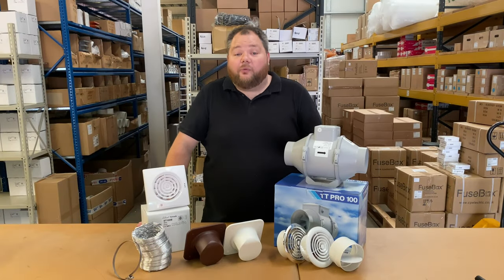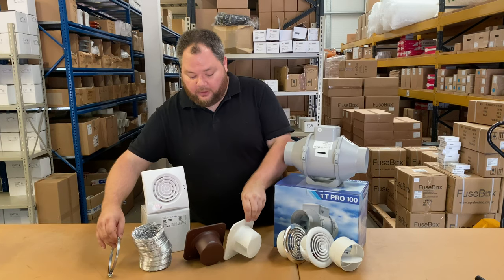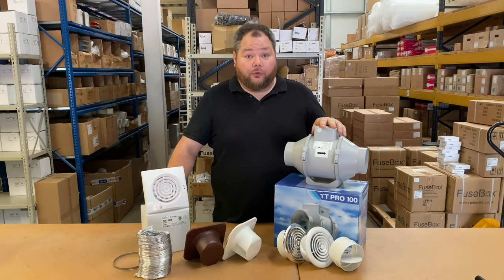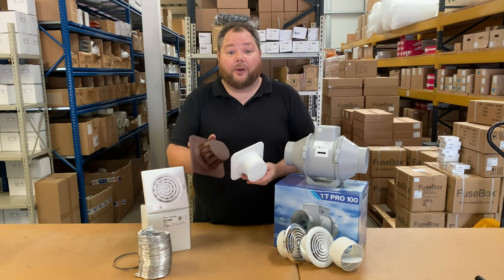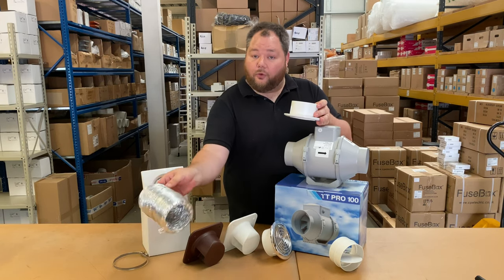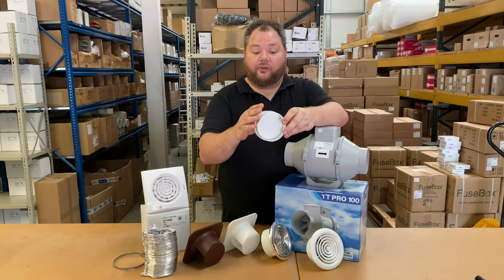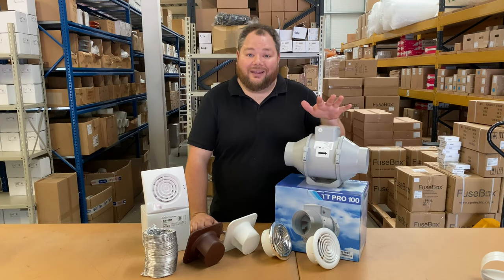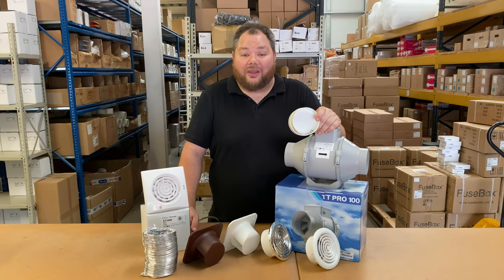Bathroom Fan Accessories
A short video giving you all the accessories you need to fit a wall, ceiling or inline extractor fan